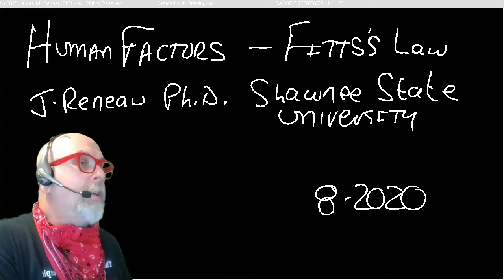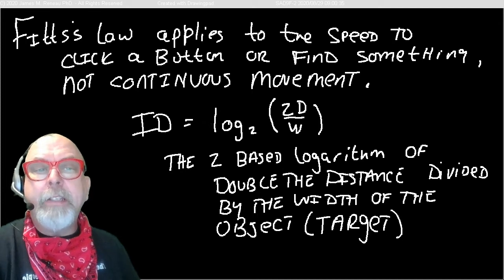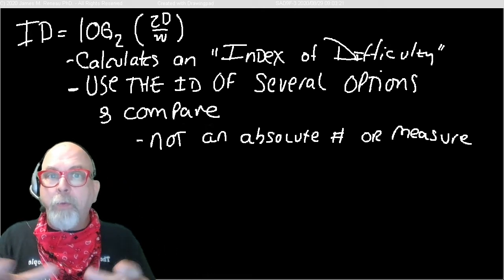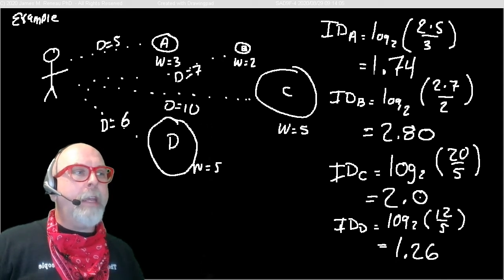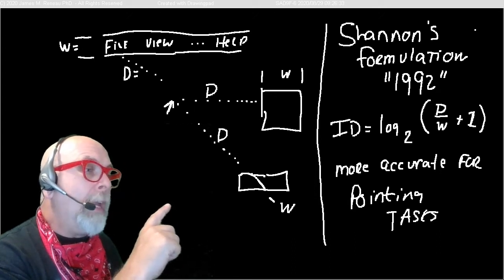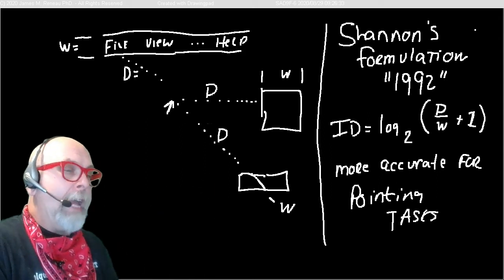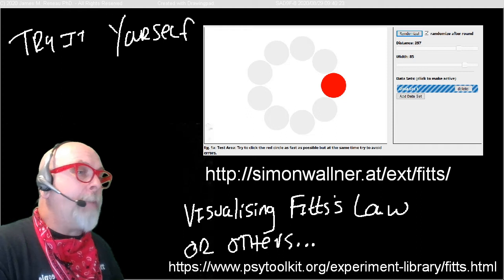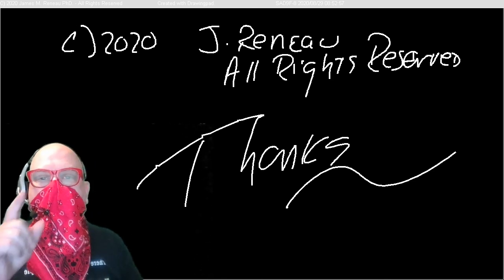SAD9F - Fitts's Law